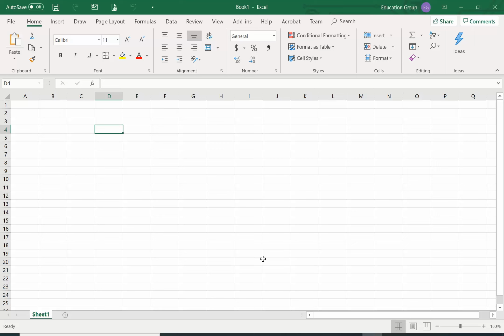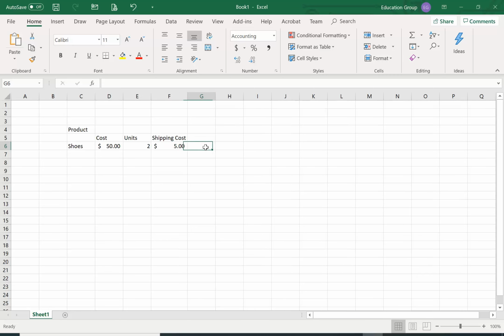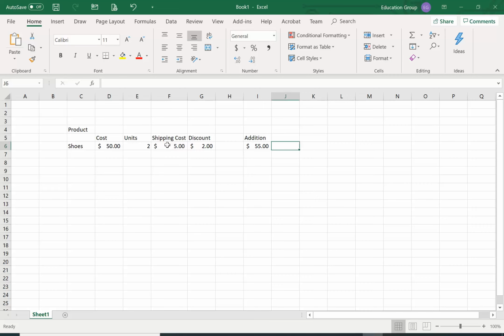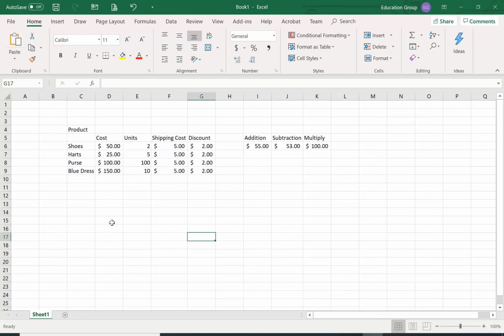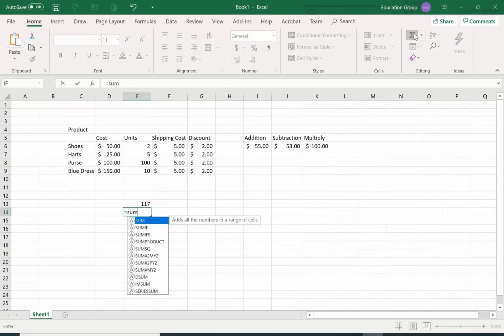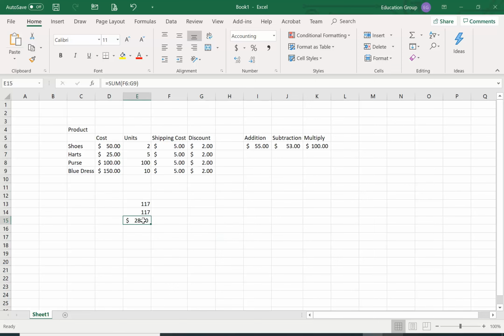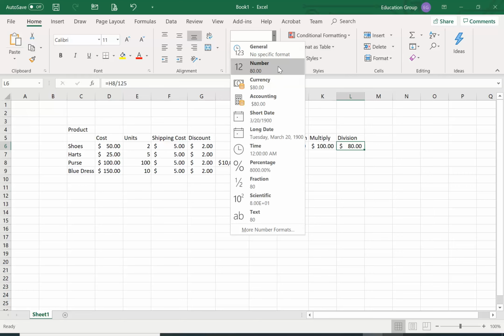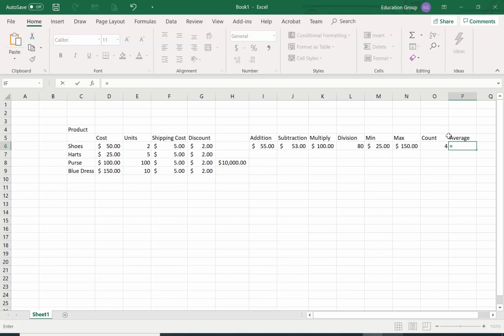Microsoft Excel - Basic Formulas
Course Overview
This video will teach you how to enter basic formulas in excel {addition, subtraction, multiplication, divide, summation, max, min}

JIL has a decade long experience of creating customize enterprise and web based platform.  Teaching courses in Office, QuickBooks, Quicken, SQL Server, C#, Vb.net, T-SQL, and much more.

The Jerome Burke Foundation was established to encourage and support higher education among young African American high school males and support other nonprofit organizations that contribute similar resources to African American males. The foundation provides scholarships to graduating African American high school males who will attend accredited colleges, universities, or trade schools and provide a mentor to those seniors for their freshman year of college.

Office 365 is a line of subscription services offered by Microsoft as part of the Microsoft Office product line. The brand encompasses plans that allow use of the Microsoft Office software suite over the life of the subscription, as well as cloud-based software as a service products for business environments, such as hosted Exchange Server, Skype for Business Server, and SharePoint, among others. All Office 365 plans include automatic updates to their respective software at no additional charge, as opposed to conventional licenses for these programs—where new versions require purchase of a new license.